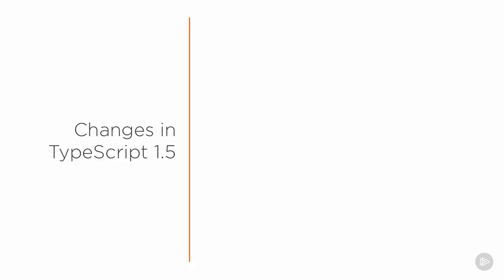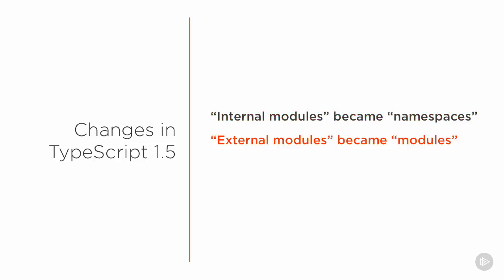08 02 Changes in TypeScript 1 5